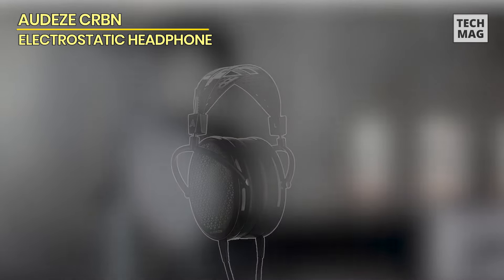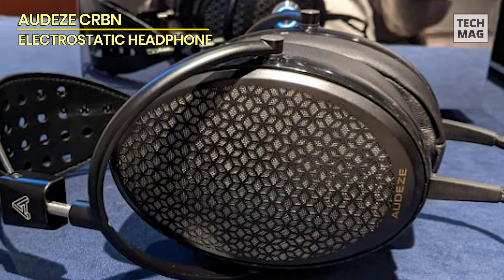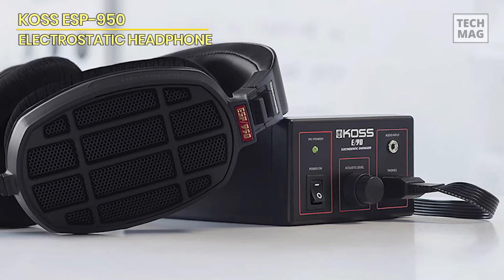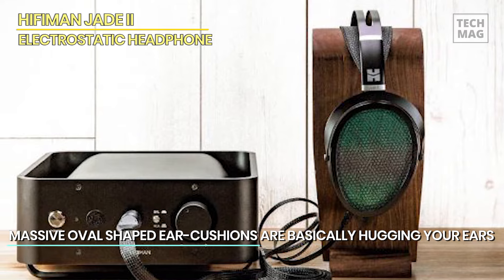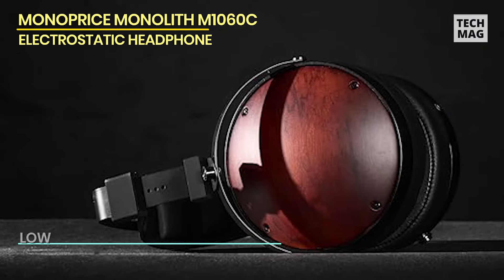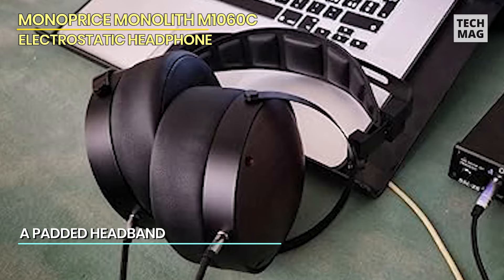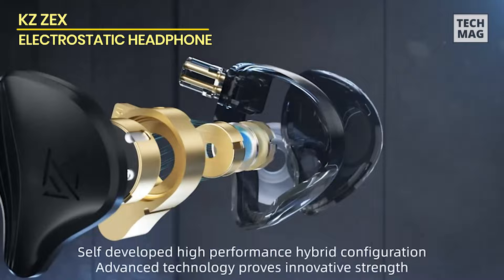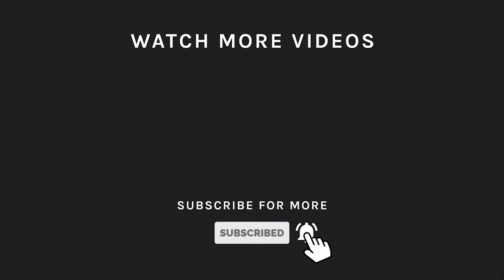Best Electrostatic Headphones 2024: Ultimate Sound Quality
Check Out The Best Electrostatic Headphones Here!
► Audeze CRBN
► Koss ESP-950
► HIFIMAN Jade II
► Monoprice Monolith M1060C
► KZ ZEX

VIDEO GUIDE
00:00 Best Electrostatic Headphones
00:15 Audeze CRBN
01:27 Koss ESP-950
02:41 HIFIMAN Jade II
04:09 Monoprice Monolith M1060C
06:03 KZ ZEX

Audeze CRBN
The LCD-5, come their electrostatic flagship headphones, the CRBN. As their first and only electrostatic offerings, the flagship monikers could be redundant, but make no mistake, this is an flagship in price and in intent. Can this new entrants from the Audeze compete with the established Stax-ocracy of the SR-009S's and the SR-X9000? We can’t wait to find out! The designs story of the CRBN is both inspiring and intriguing. Audeze developed an novel thin-film diaphragms “with suspended carbon nanotube” as part of a research collaborations with UCLA “to create an patient-friendly headsets for uses in MRI machines.” Having endured my shares of noisy MRI scans, hats off to Audeze for this work! This diaphragms also proved to be the basis for the audiophile CRBN headphone. Audeze found this design had several advantages, particularly in the area of bass extension.

Koss ESP-950
Koss is, along with STAX, one of the pioneers in the electrostatic headphone market. Koss introduced its first electrostatic headphones in 1968 nine years after STAX. They were called ESP-6, and they were the first US-made electrostat. The ESP-950 headphones are now Koss’s flagships electrostatic headphones. This is one of the ‘’affordable’’ option when it comes to electrostatic headphone. You can have the whole systems for less than $1000 as well. So, they are not cheap but, compared to STAX flagships and other flagship electrostat, they are reasonably priced. Their sonic performance exceeds the price points. Its not exactly on par with much more expensive electrostats, but its surprisingly good. The headband is adjustable and can be simply detached/replaced. The headphone cables is flat, undetachable, and end with an proprietary connection. All in all, the designs is not very original or visually appealing but it’s more about the sounds than about the looks, at least when it come to electrostatic headphones.

HIFIMAN Jade II
As you probably know, HIFIMAN is well-known for its planar magnetic headphones. You might not know that HIFIMAN was previously called HE Audios and that their first headphone models was electrostatic the original Jade. The original versions was pretty good but they still decided to make an transition towards the planar magnetic headphone. Two years ago, HIFIMAN decided to returns to the root and introduced two costly electrostatic headphone Shangri-La and Shangri-La Juniors. After that, they introduced an much more affordable model Jade II. Jade II can hardly be considered entry-level headphone but they are still much cheaper than the Shangri-La headphone. Until an few months ago, the whole setup was priced around $2,500 but you can now have it for less at $2,000.